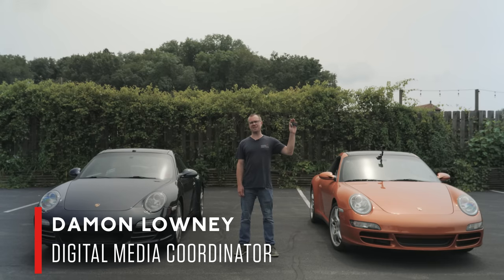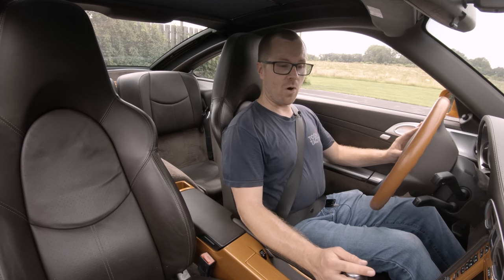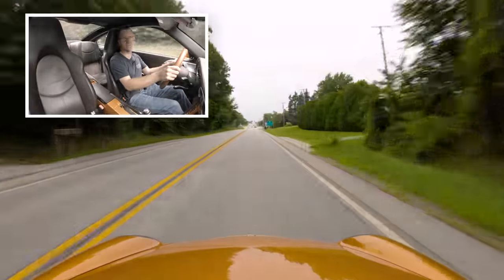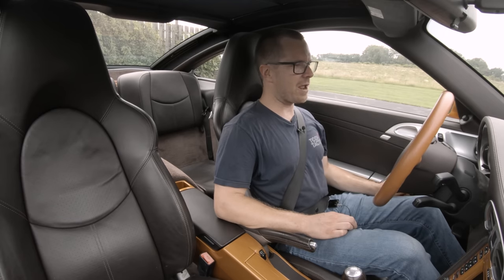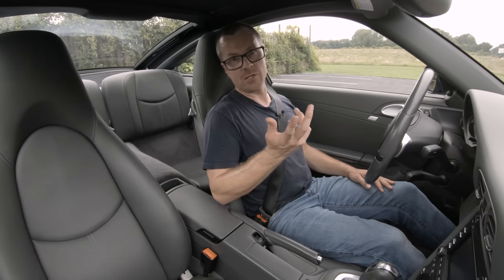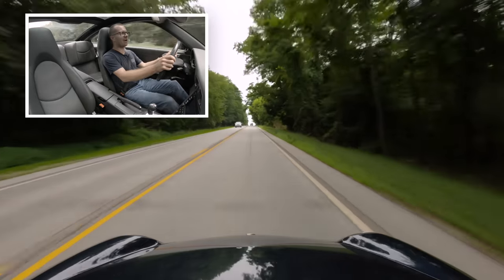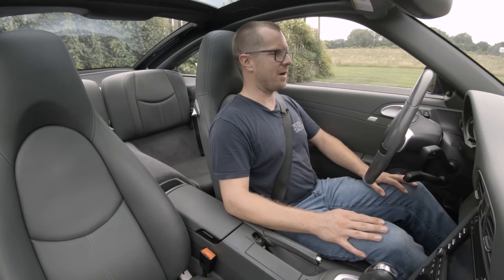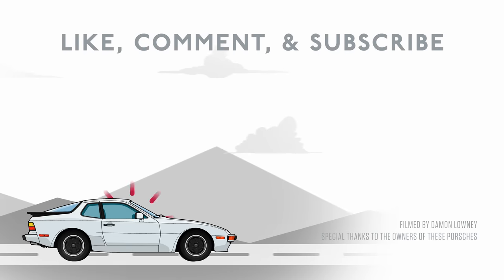997.1 Targa 4 vs. 997.2 Targa 4: Which Porsche 911 is better? | One-Mile Review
In this video, Damon drives a 2008 Porsche 911 Targa 4 with Nordic Gold Metallic paint and a 2012 911 Targa 4 with a PDK dual-clutch transmission. The Nordic Gold 997.1 has a the manual transmission and will not fly under the radar, and the Dark Blue Metallic 997.2 will. Which one will Damon prefer? Take a look below for the specs and options for these two cars. Both are considerably well optioned.

2008 Porsche 911 Targa 4

Specs:
Engine: Water-cooled flat six
Displacement: 3.6 liters
Induction: Naturally aspirated
Output: 325 horsepower
Torque: 273 lb-ft
Transmission: 6-speed manual
MSRP (w/options): $114,110

Options:
- Exterior color to sample
- 19-inch Carrera S wheels
- Wheel caps with painted crests
- Sport Chrono Package Plus
- Navigation module
- Bose sound system
- Floor mats in interior color
- Y trim steering wheel with aluminum look trim
- PCM package painted exterior color
- Door entry guards stainless steel with illuminated text
- Aluminum look switch panel
- Adaptive Sport Seats
- Special Leather Cocoa
- Sport Shifter
- Rear control console painted exterior color
- Steering wheel multifunction with aluminum look trim
- Door finishers in aluminum look

2012 Porsche 911 Targa 4

Specs:
Displacement: 3.6 liters
Induction: Naturally aspirated
Output: 345 horsepower
Torque: 287 lb-ft
Transmission: 7-speed PDK
MSRP (w/options): $106,050

Options:
- PDK
- Self dimming mirrors
- Heated front seats
- ParkAssist Rear
- Extended Navigation Module
- Bose surround sound
- Sirius XM tuner
- Stone Grey leather 12-way power seats
- Comfort package
- Infotainment package